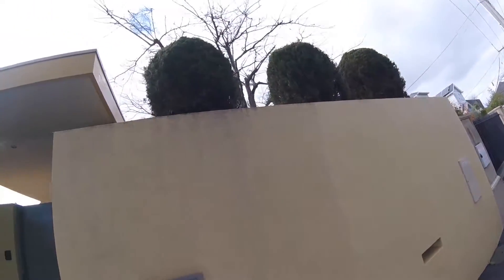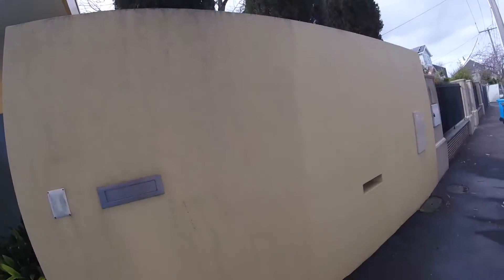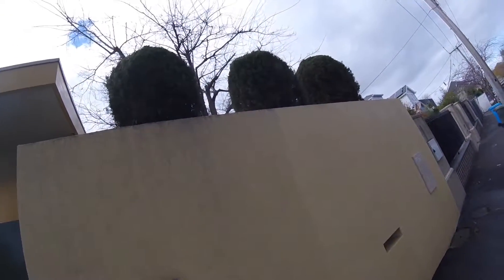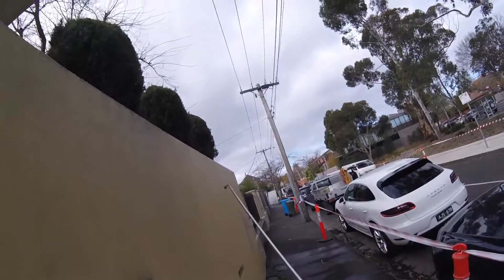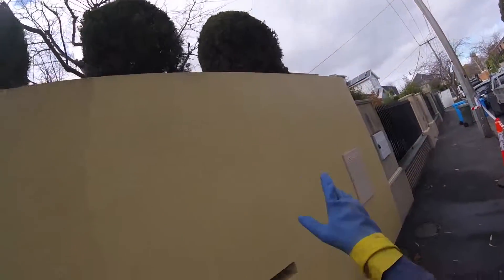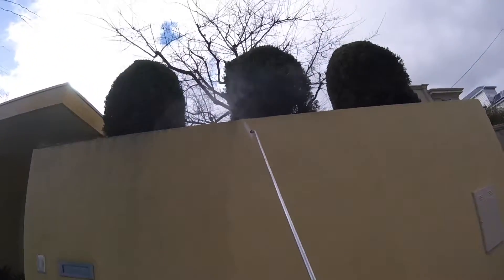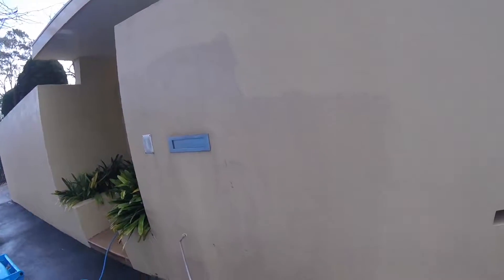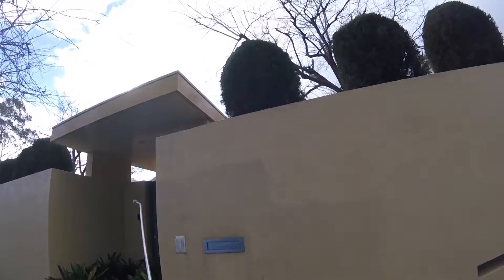External Rendered Wall - Great Transformation - Exterior Clean Melbourne 0416 484 644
External Rendered Wall - Great Transformation!
Need your external house / walls cleaned up? Check out how much fresher we make these external walls for a customer.